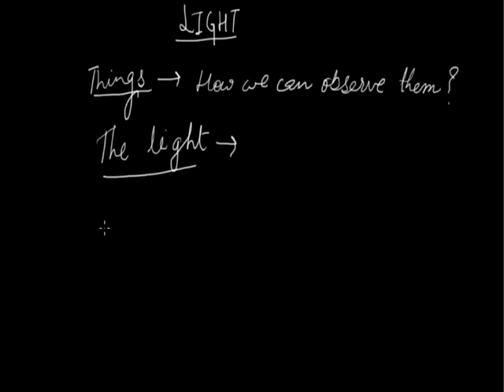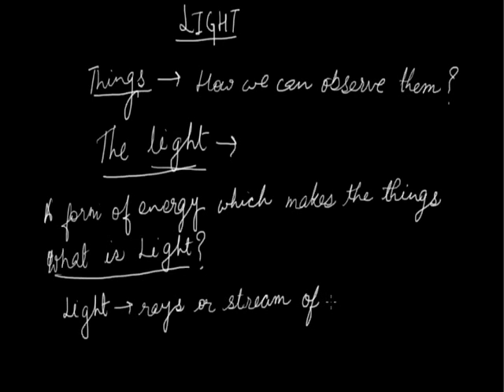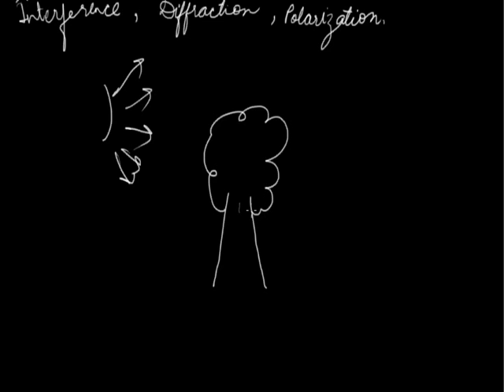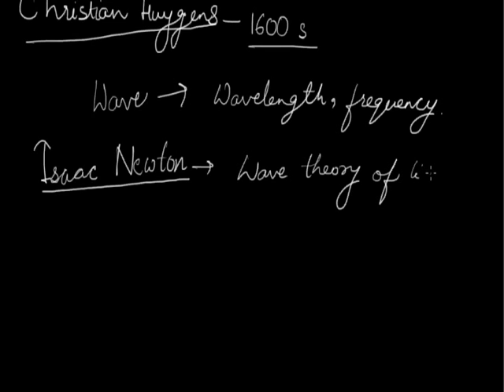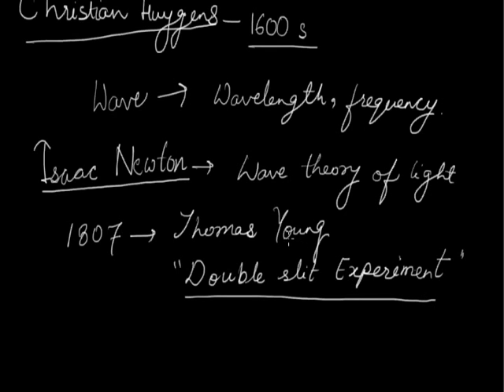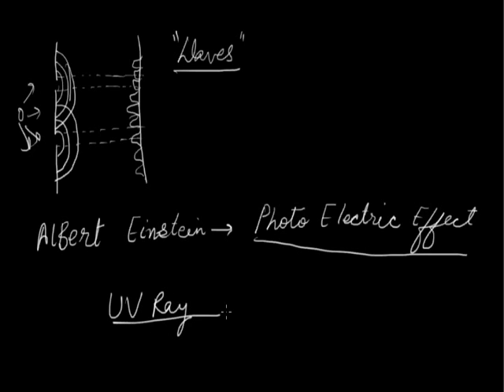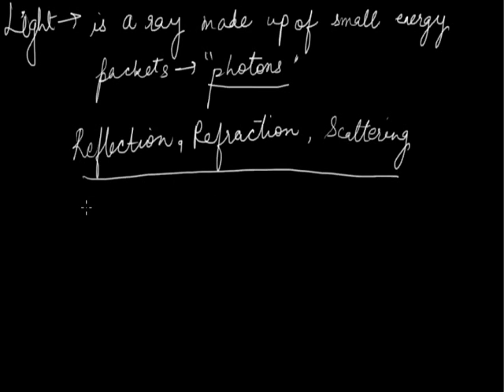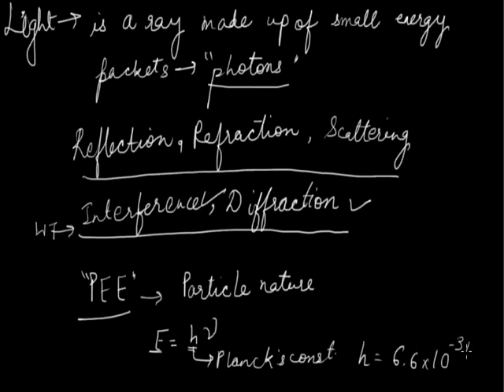Light 001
Behavior of light